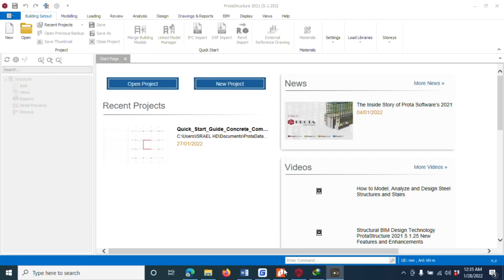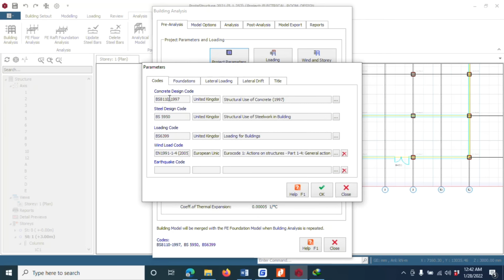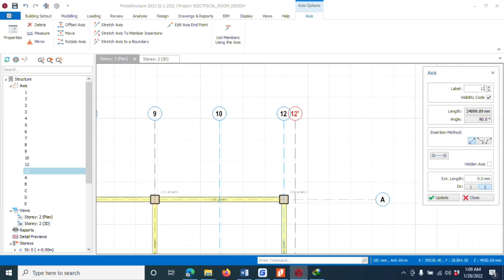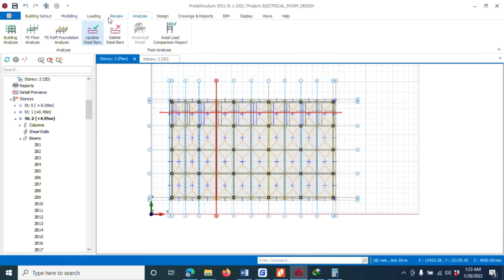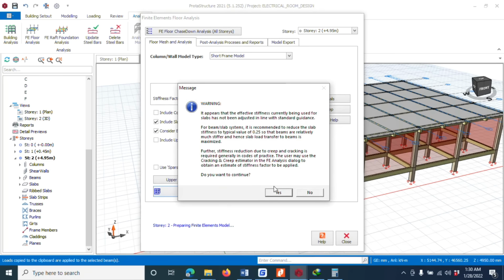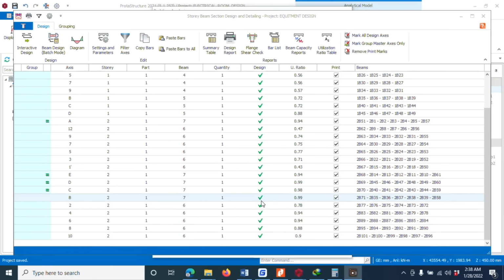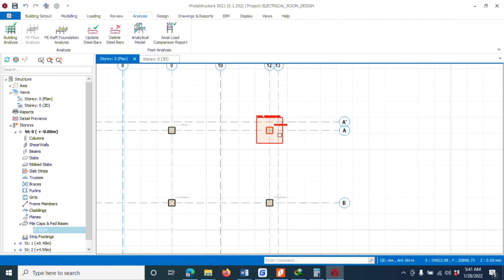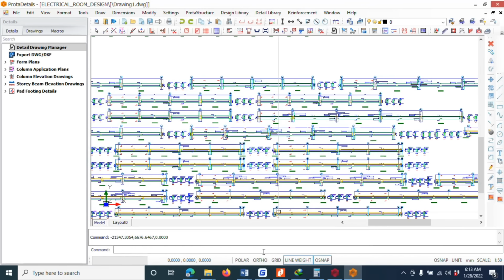PROTA Structures 2021: Complete real Project for Beginners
This video will guide you on how to use PROTA STRUCTURES 2021 to design a building